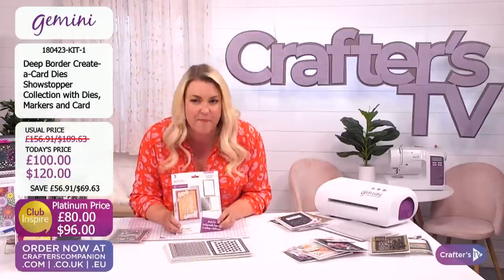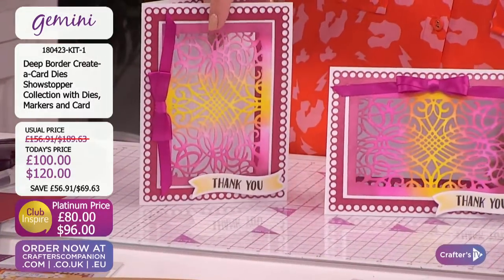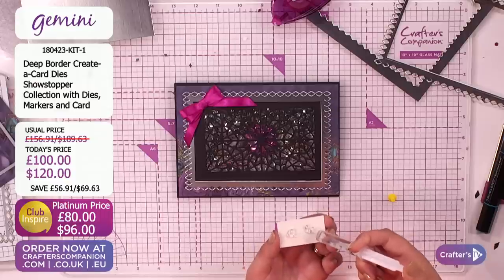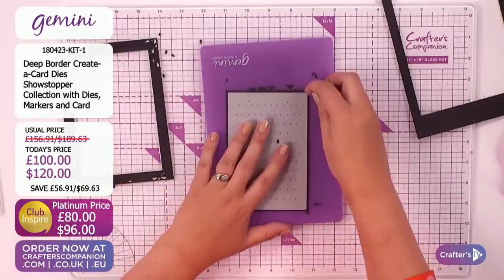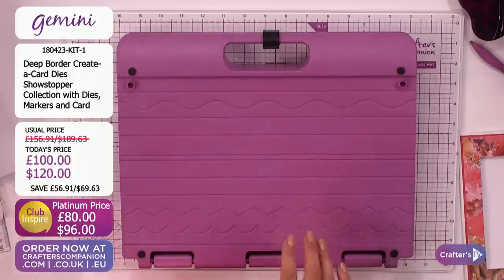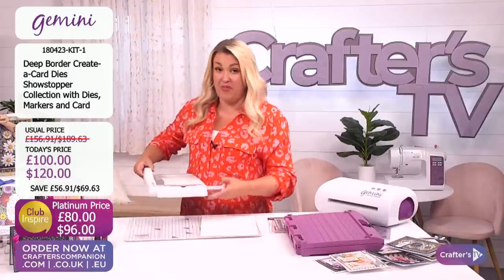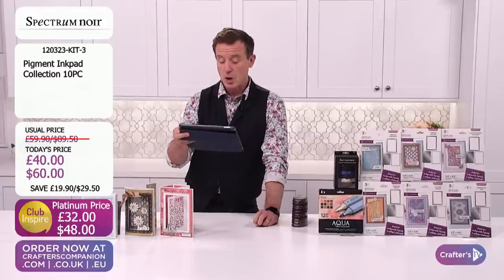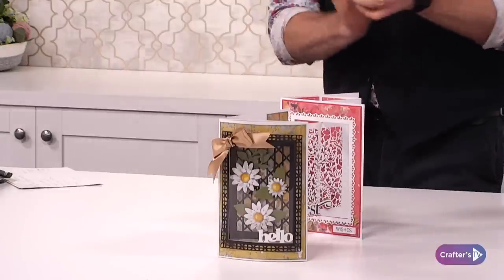Launch Day: NEW Deep Border Create a Card Dies (18th April 23)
Join us for Launch Day - your first in-depth look at new products launching today on Crafter's TV!  Ben Moseby & Sara Davies will be here from 2pm UK 🇬🇧 / 9am ET 🇺🇸 with all the details, demonstrations, offers, and inspiration!